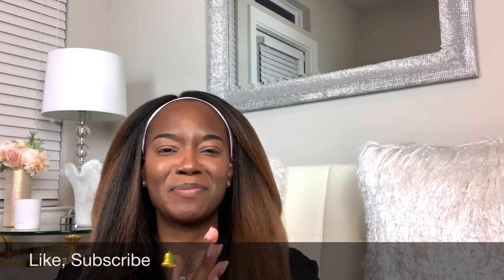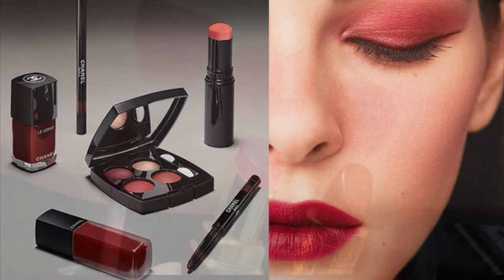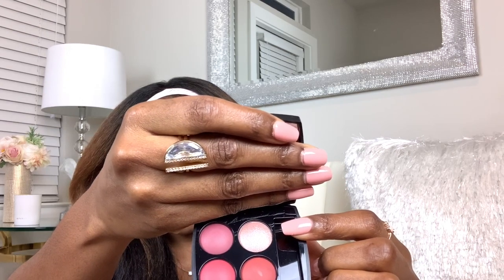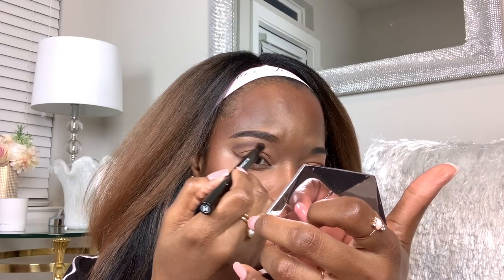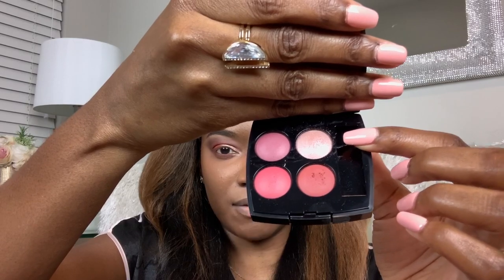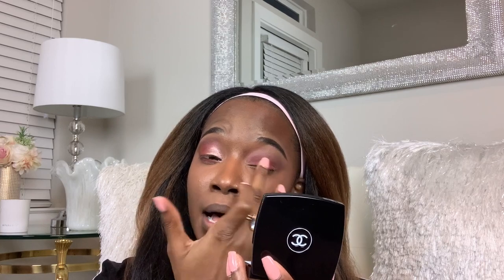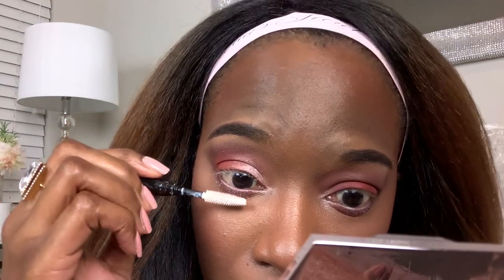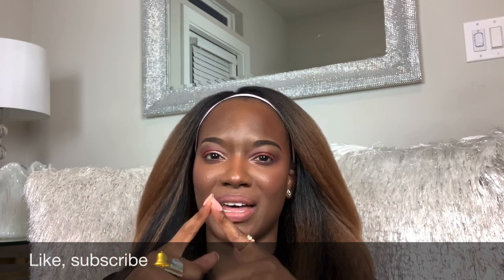CHANEL FALL 2020 COLLECTION: SWATCHES, LOOKS, REVIEW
Hello beautiful friends today I am reviewing the new Chanel FALL 2020 makeup collection These items just arrived to the boutique here in Austin and should be available for public purchasing on August 15. In this video is Chanel unboxing as well as makeup tutorial.  There is also an overview of Lucia Pica’s vision behind the new Chanel fall/winter collection. This is a part 2 as she has done a red combination in the past.

Play the latest and Beauty news Instagram @chicprofile
FALL/WINTER COLLECTION
Candeur et Provocation $62
Candeur et seduction $62
Romance eyeliner $33
Psyche eyeliner $33
Rouge Allure Coco Flash Flushed $38
Rouge Allure Ink Fusion 836 Idllique